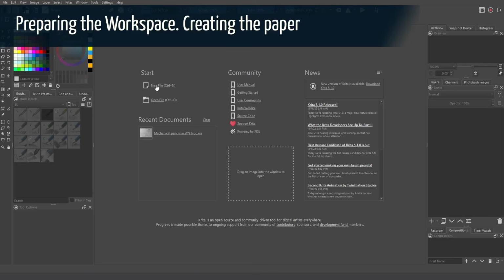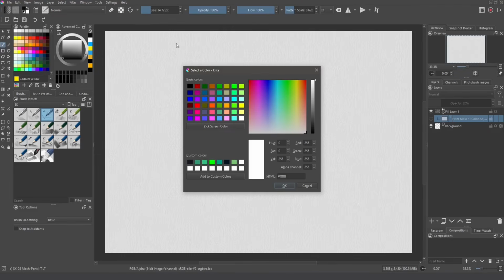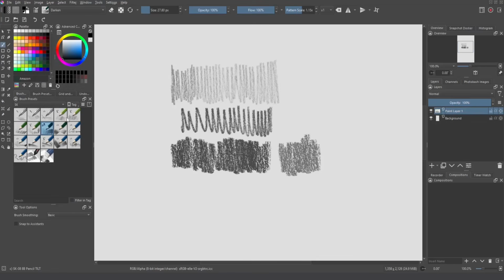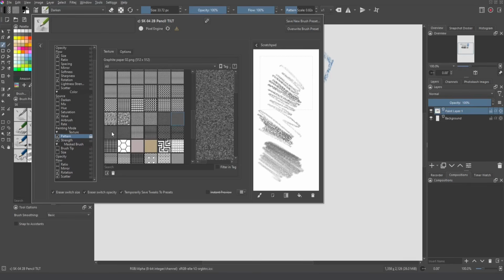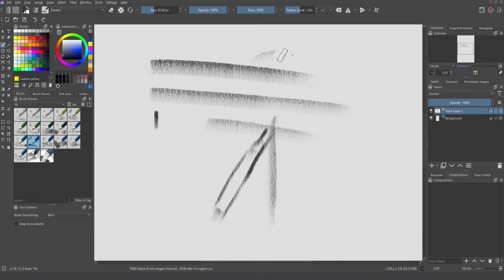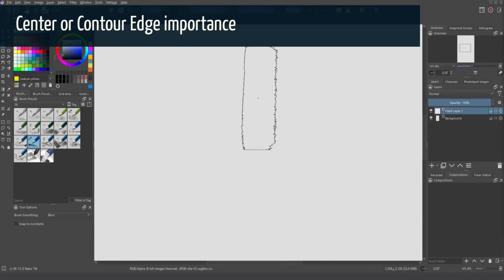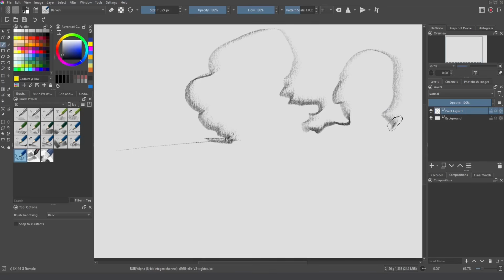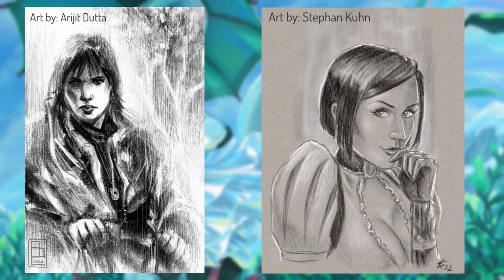Sketch BRUSHES in Krita (SK1). Discover the REAL PENCILS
HI, We all need to have good pencils for sketching so here we go.
If you like Sketching and Figure drawing, Gesture drawing and doodling... This is your pack.
The bundle contains 18 Brush presets, 4 Patterns, 3 brushtips and a lot of effort.

There are two versions:
"SK V1" bundle with TILT feature (if your tablet supports)
"SK V1_" bundle without tilt for non- tilt users.

**The sets work in Krita 4 and krita 5,** you choose
Also you can post here all your drawings ;)

 Discover the amazing world of Krita.

The Software  I use: Thanks to  them  too.